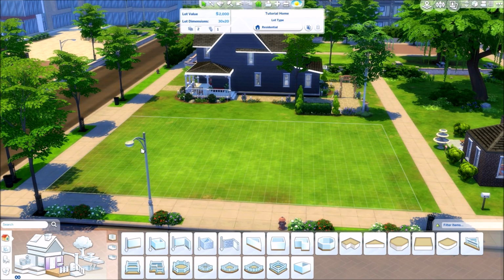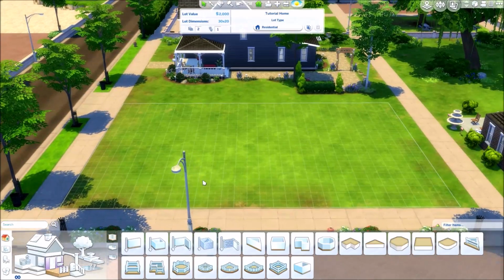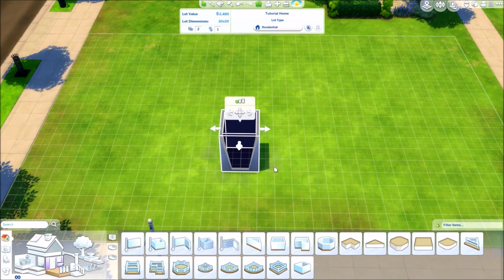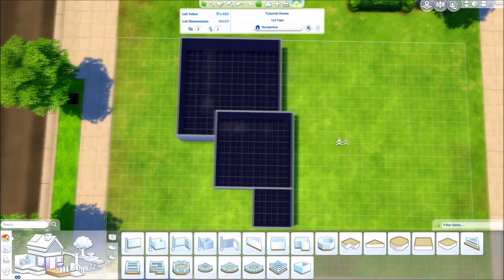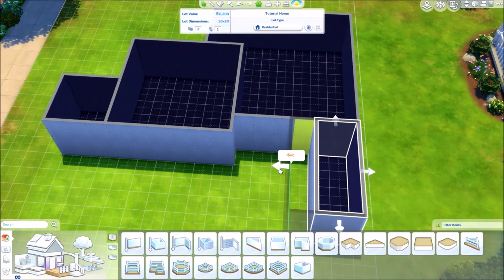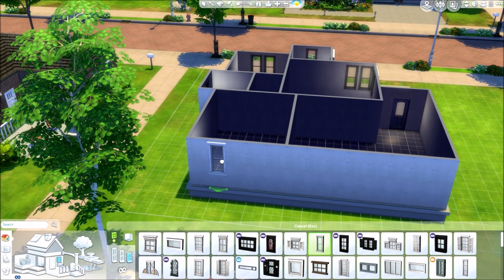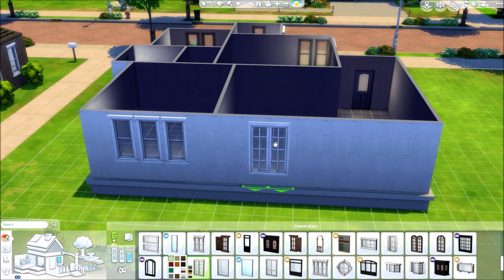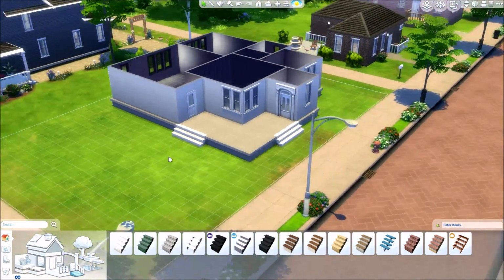Building Basics Part 1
Welcome to my building tutorial series for beginners! This will be a three part series in which I show how I personally go about building and furnishing my homes in the Sims 4!

Origin ID: allisoneg02

REQUIRES THE SIMS 4 GAME (SOLD SEPARATELY) AND ALL GAME UPDATES TO PLAY.